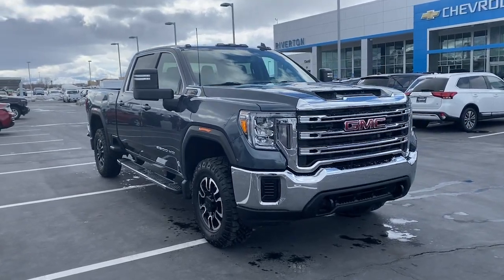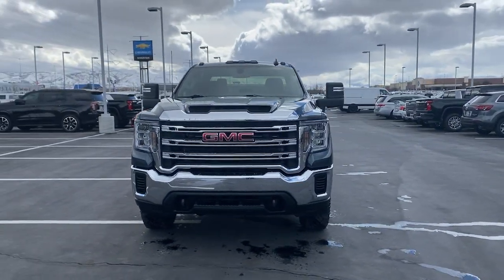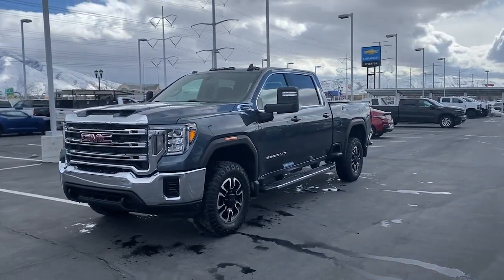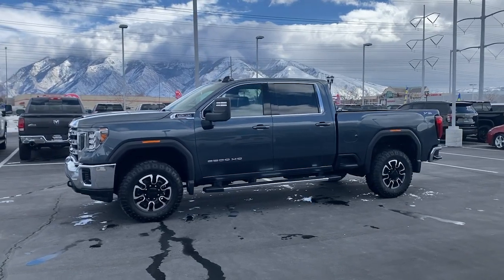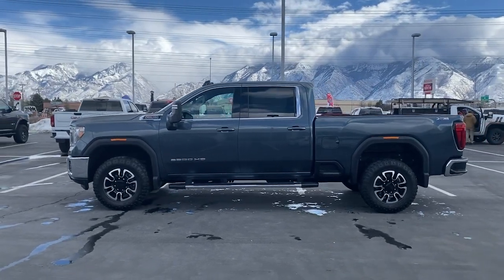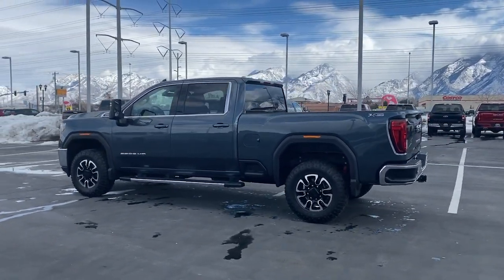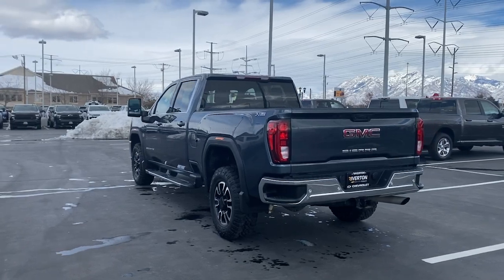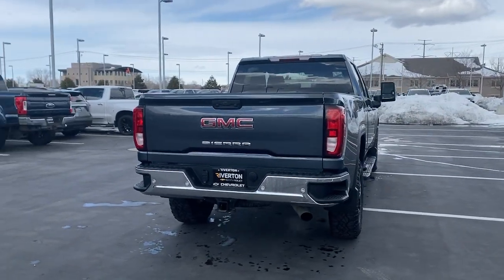2020 GMC Sierra_3500HD Riverton, Sandy, South Jordan, Draper, Salt Lake City 19081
Dark Sky Metallic Used 2020 GMC Sierra_3500HD SLE available in 11100 S. Jordan Gateway, South Jordan, Utah at Riverton Chevrolet. Servicing the Riverton, Sandy, South Jordan, Draper, Salt Lake City, UT area.

Riverton Chevrolet
11100 S Jordan Gateway

mmDark Sky Metallic 2020 GMC Sierra 3500HD SLE 4WD 6-Speed Automatic 6.6L V8 117 POINT PLATINUM CERTIFICATION Premium XM Radio Services Included OnStar Premium Services Included Oil and Filter Changed Professionally Detailed HEATED SEATING TRAILER BRAKE CONTROLLER Z71 OFF ROAD APPLE CARPLAY/GOOGLE ANDROID AUTO HD REAR VISION CAMERA CLEAN AUTOCHECK HISTORY REPORT 1 OWNER REAR PARK ASSIST KEYLESS OPEN W/PUSH BUTTON START REMOTE START SPRAY-ON BEDLINER 4G LTE WI-FI HOTSPOT DUAL AUTOMATIC CLIMATE CONTROL PREMIUM GMC INFOTAINMENT TOUCHSCREEN 6-Speed Automatic 4WD Jet Black w/Cloth Seat Trim 10-Way Power Driver Seat Adjuster w/Lumbar 120-Volt Bed Mounted Power Outlet 120-Volt Instrument Panel Power Outlet 2-Speed Electronic Shift Transfer Case 3.73 Rear Axle Ratio 4G LTE Wi-Fi Hotspot Capable 4-Way Manual Driver Seat Adjuster 4-Way Manual Passenger Seat Adjuster 4-Wheel Disc Brakes 6 Rectangular Chromed Tubular Assist Steps 6-Speaker Audio System Feature ABS brakes AM/FM radio Apple CarPlay/Android Auto Auto-Dimming Inside Rear-View Mirror Brake assist Bumpers: chrome Chrome Surround Grille w/High Gloss Black Mesh Cloth Seat Trim Compass Located In Instrument Cluster Deep-Tinted Glass Driver vanity mirror Dual front impact airbags Dual front side impact airbags Dual-Zone Automatic Climate Control Electric Rear-Window Defogger Electronic Stability Control Exterior Parking Camera Rear EZ Lift Power Lock & Release Tailgate Front 40/20/40 Split-Bench Seat Front reading lights Front wheel independent suspension Fully automatic headlights GMC Connected Access Capable Heated door mirrors Hill Descent Control Illuminated entry Integrated Trailer Brake Controller Manual Tilt Wheel Steering Column Occupant sensing airbag Off-Road Suspension OnStar & GMC Connected Services Capable Overhead airbag Overhead console Passenger vanity mirror Perimeter Lighting Power Door Locks Power door mirrors Power Front Windows w/Driver Express Up/Down Power Front Windows w/Passenger Express Down Power Rear Windows w/Express Down Preferred Equipment Group 3SA Premium audio system: GMC Infotainment System Radio: AM/FM w/GMC Infotainment System Rear reading lights Rear step bumper Remote Keyless Entry Remote Start Package Remote Vehicle Starter System Speed control Steering Wheel Audio Controls Steering wheel mounted audio controls Suspension Package Tilt steering wheel Trip computer Turn signal indicator mirrors Voltmeter Wheels: 18 6-Spoke Machined Aluminum X31 Off-Road Package.brbrRIVERTON CHEVROLET assumes no responsibility or liability for any errors or omissions in the content of this description. Information is computer generated from AutoTrader and is believed to be reliable but is in no way guaranteed. Some vehicle information and vehicle pricing may be missing or inaccurate but pricing errors and listing errors are considered invalid and may or may not be honored at the sole discretion of RIVERTON CHEVROLET. Recent Arrival!brbrbrWe stand behind all of our pre-owned vehicles with Riverton Motors Platinum Certified Warranty*. Complete mechanical coverage for 30 days or 1000 miles (Whichever comes First) a 3 day exchange period your first 3 oil changes and Nitro Fill in the tires. We take pride in offering the most accurate info that we can on all of our vehicles.
Preferred Equipment Group 3SA|Remote Start Package|Suspension Package|X31 Off-Road Package|6 Speakers|6-Speaker Audio System Feature|AM/FM radio|Premium audio system: GMC Infotainment System|Radio: AM/FM w/GMC Infotainment System|Steering Wheel Audio Controls|Air Conditioning|Dual-Zone Automatic Climate Control|Electric Rear-Window Defogger|120-Volt Bed Mounted Power Outlet|120-Volt Instrument Panel Power Outlet|4-Way Manual Driver Seat Adjuster|EZ Lift Power Lock & Release Tailgate|Power Front Windows w/Driver Express Up/Down|Power Front Windows w/Passenger Express Down|Power Rear Windows w/Express Down|Power steering|Power windows|Remote Keyless Entry|Remote keyless entry|Remote Vehicle Starter System|Steering wheel mounted audio controls|Manual Tilt Wheel Steering Column|Off-Road Suspension|Traction control|4-Wheel Disc Brakes|ABS brakes|Dual front impact airba